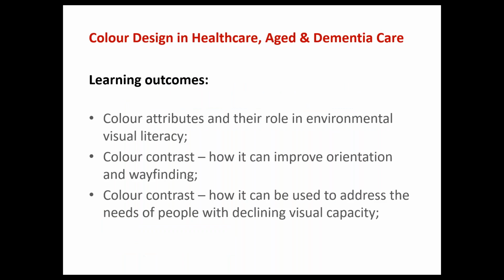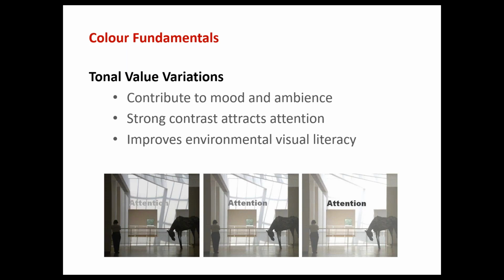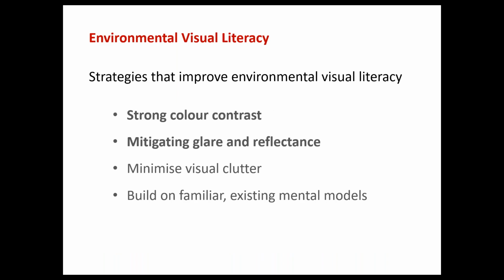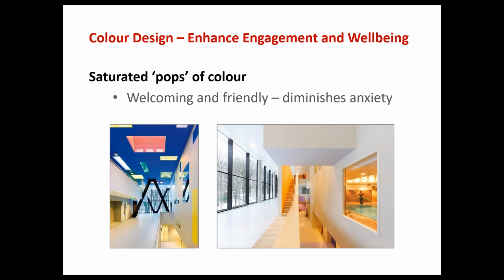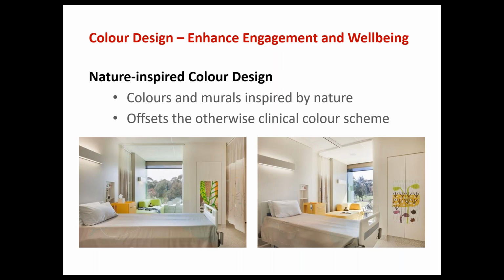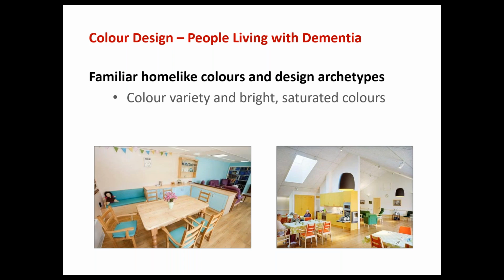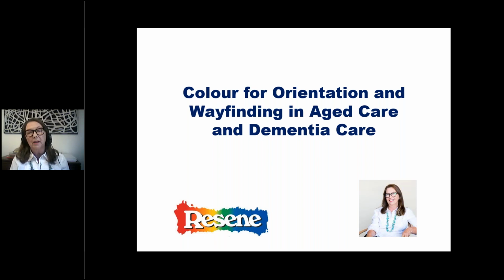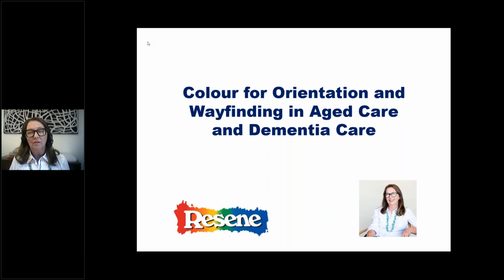Resene – Colour for Orientation and Wayfinding